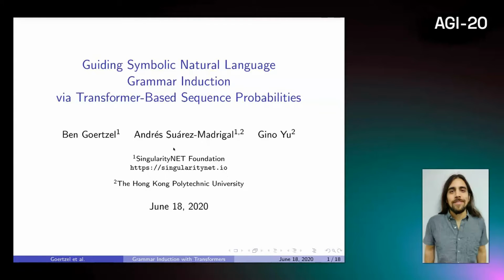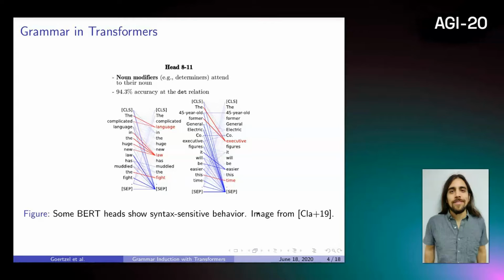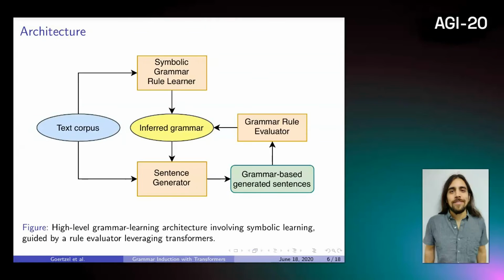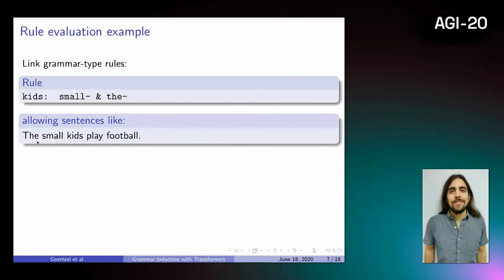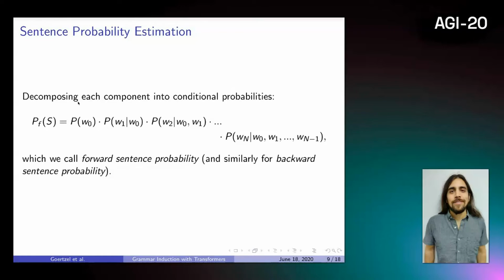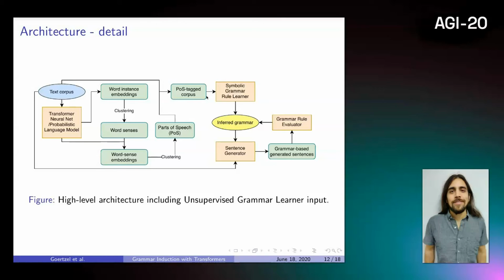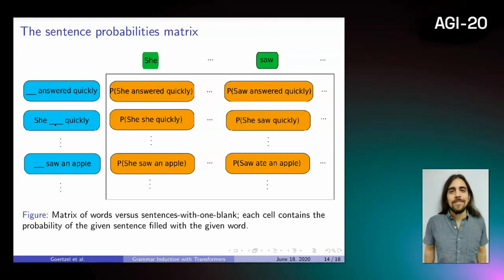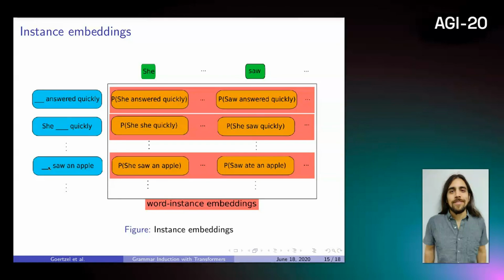Guiding Symbolic Natural Language Grammar Induction via Transformer - Andres Suarez-Madrigal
The AGI Society has organised its 13th Artificial General Intelligence Conference this year online. The AGI conference series is the only major conference series devoted wholly and specifically to the creation of AI systems possessing general intelligence at the human level and ultimately beyond. By gathering together active researchers in the field, for presentation of results and discussion of ideas, we accelerate our progress toward our common goal.

Speaker: Andres Suarez-Madrigal
Title: Guiding Symbolic Natural Language Grammar Induction via Transformer